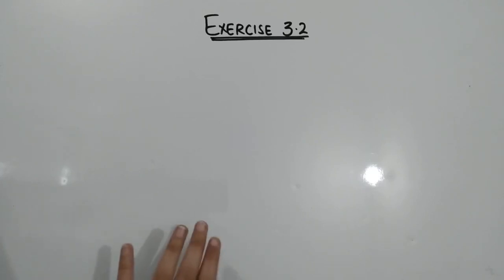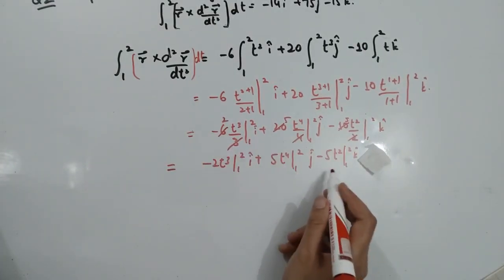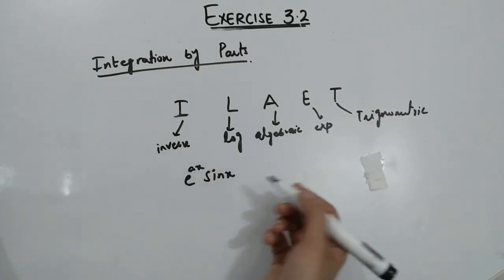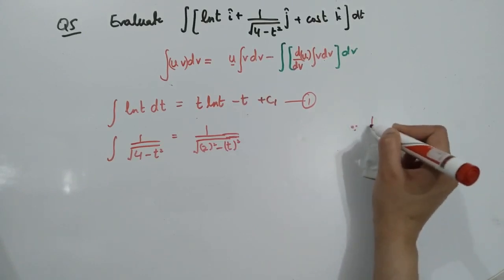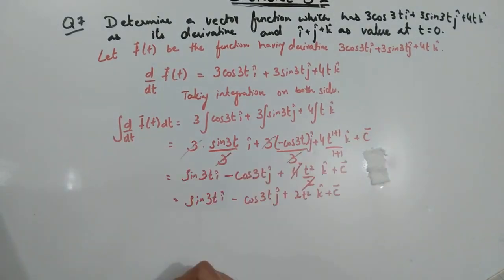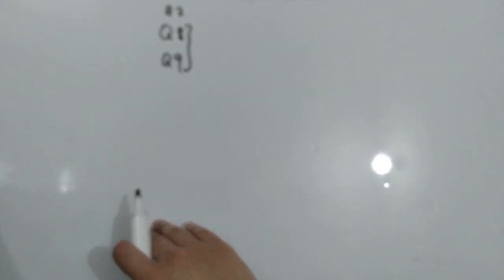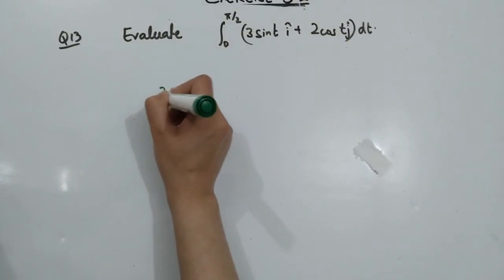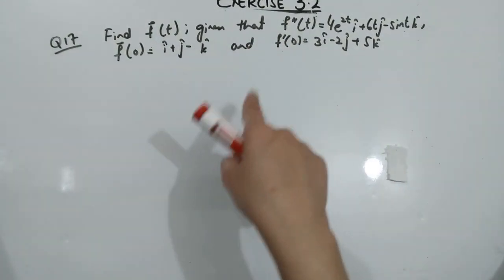Exercise 3.2 Vector Analysis by ZR